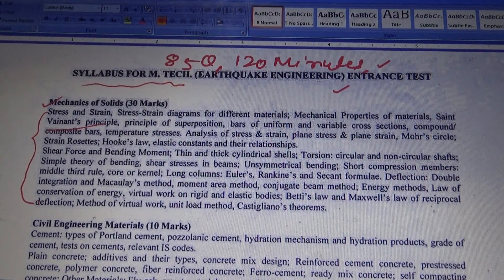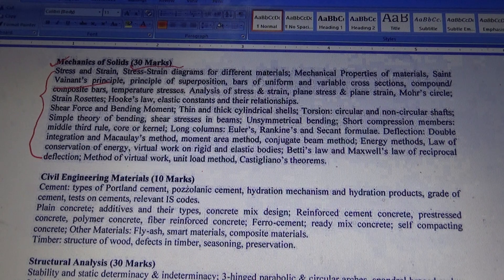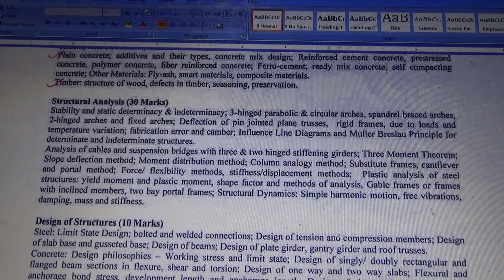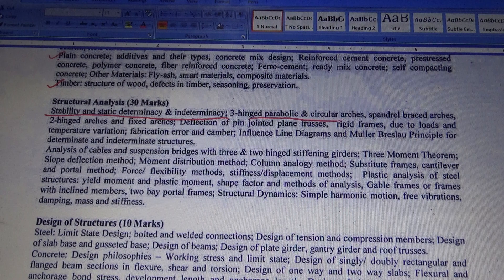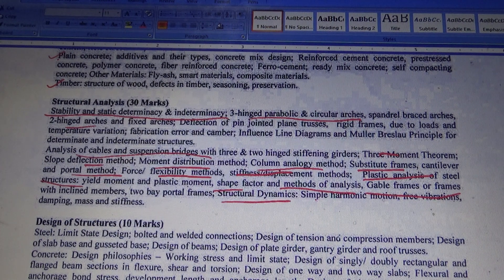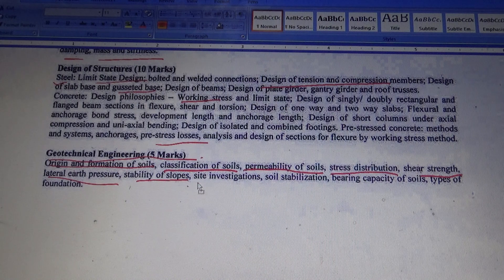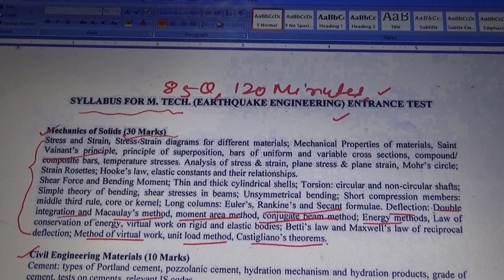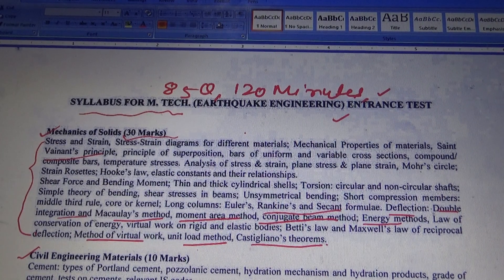JAMIA ENTRANCE TEST SYLLABUS FOR M TECH EARTHQUAKE ENGINEERING